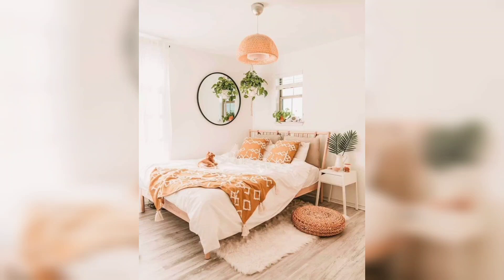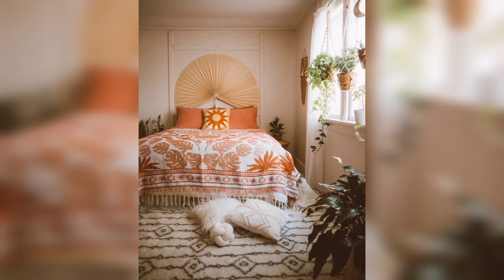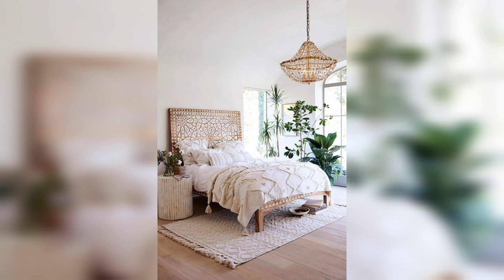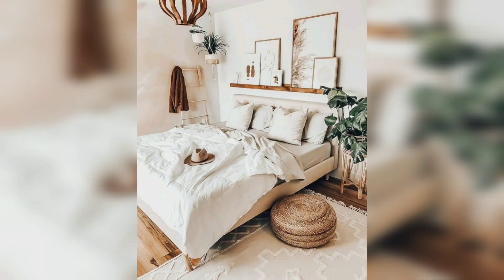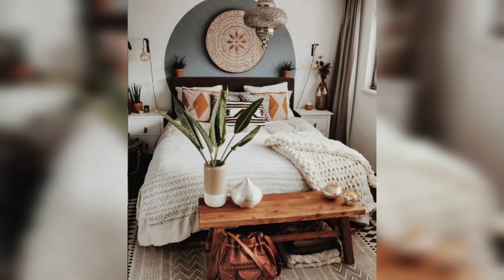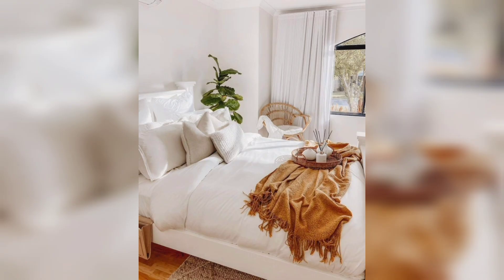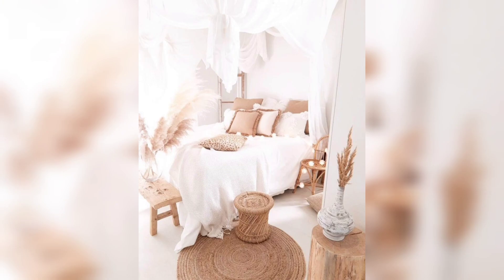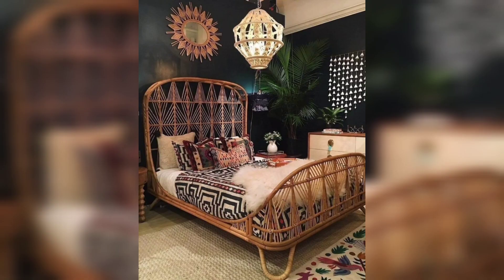Mesmerising Boho BEDS,Versatile Boho canopy beds, Boho Furniture Home Decor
This video has mesmerising styles of beds, canopy beds; they are in vibrant colors and classic styles. You can choose from them or diy them.

16 BEDS FOR BEAUTIFUL BOHO VIBES! ☀️
MY BOHO BEDROOM MAKEOVER | BEFORE & AFTER | MINI GLOBEIN HAUL
+100 Modern bedroom decorating ideas- boho bedroom decor - luxury bed furniture interior designs.
creating bohemian hippie paradise in my new empty bedroom - relaxing room makeover
The 50 Best Contemporary Bedroom Decor and Design Ideas / INTERIOR DESIGN / HOME DECOR
World of Fashion
Lynne Decor
Katia Nikolajew
Posh Pennies